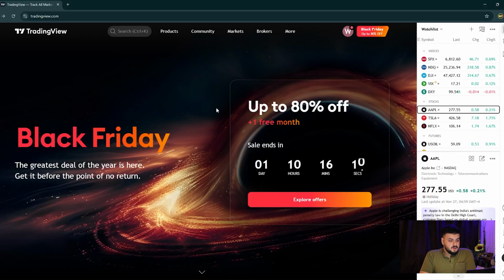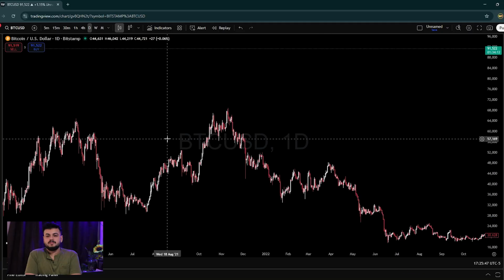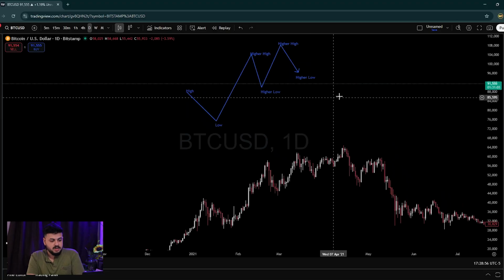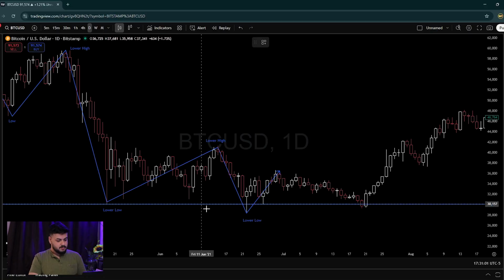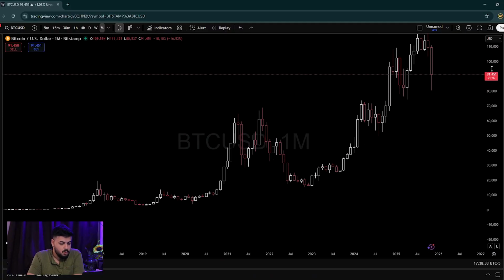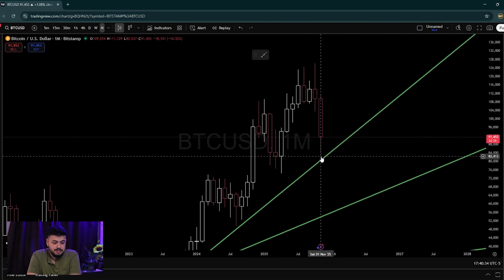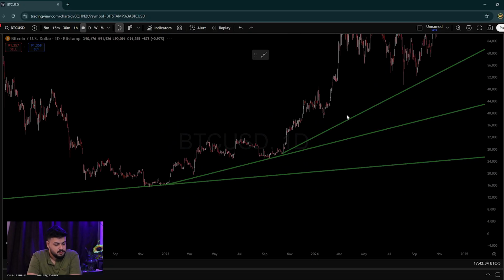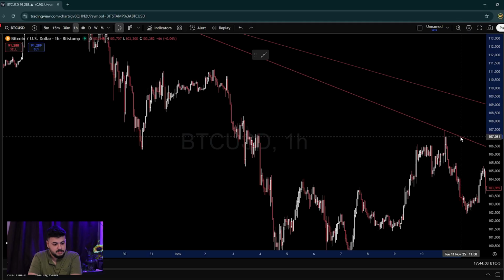The Secret Behind Every Profitable Trade: Trend Identification(Day 3 - Trading Journey)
📌 In Today’s Video:
In this video, we break down one of the most important foundations of trading: understanding market trends.

You’ll learn:
📈 What a trend actually is
🐂 The difference between bull markets (uptrends) and bear markets (downtrends)
📉 How to spot HH, HL, LH, LL using BTCUSD on TradingView
📊 How to recognize uptrend, downtrend, and sideways conditions
🏷️ How to mark key horizontal areas of interest for cleaner analysis

By the end, you’ll understand Rule #1 of trading:
👉 Trade with the trend — long in an uptrend, short in a downtrend.

This simple rule alone can save new traders from countless bad trades.

Song: Dawn
Composer: Sappheiros

Video Link:    • Joakim Karud - Good Old Days (Vlog No Copy...